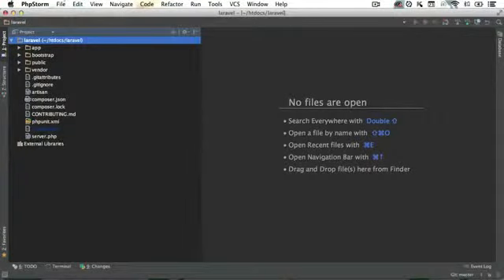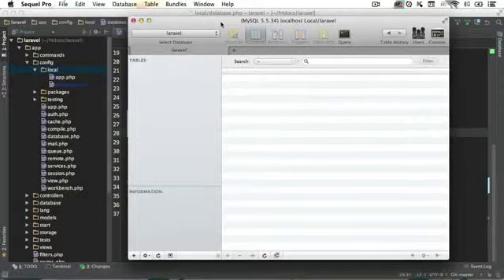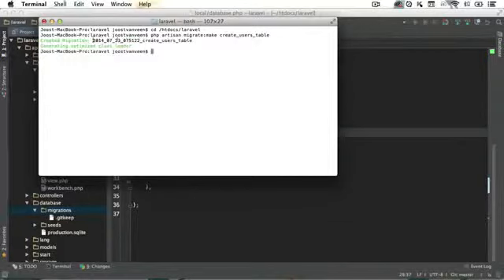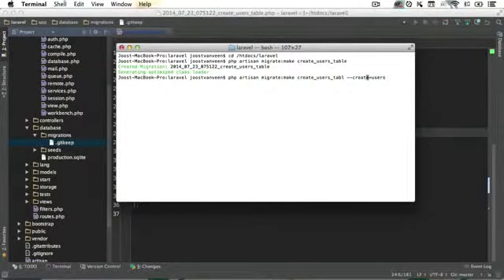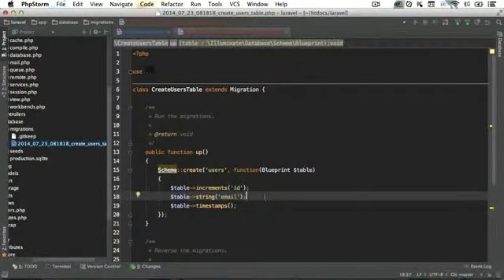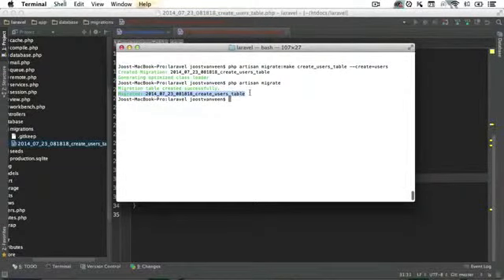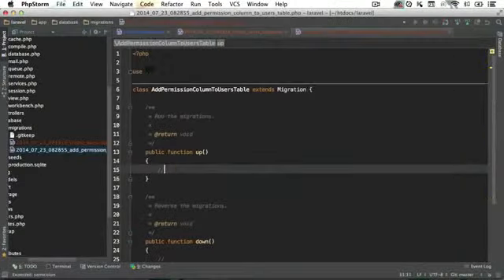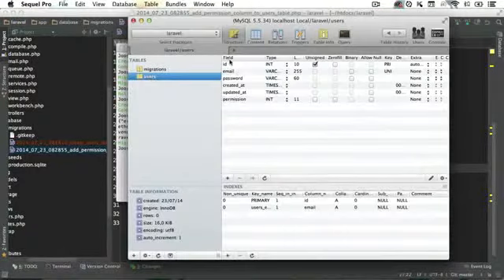Getting Started With Laravel 4 3 1 Laravel 4 Migrations